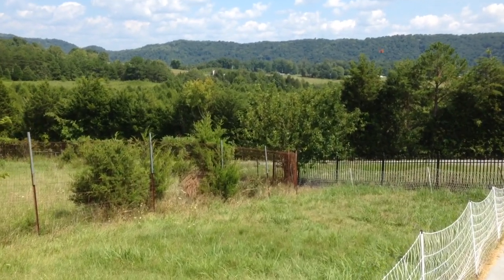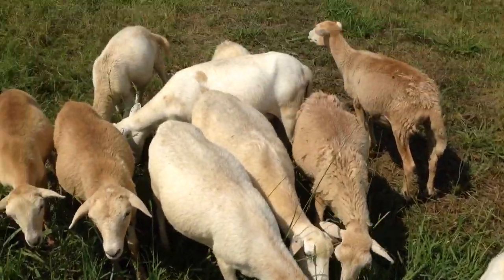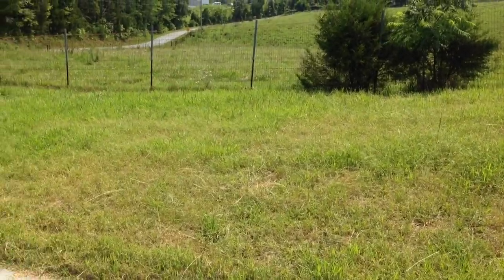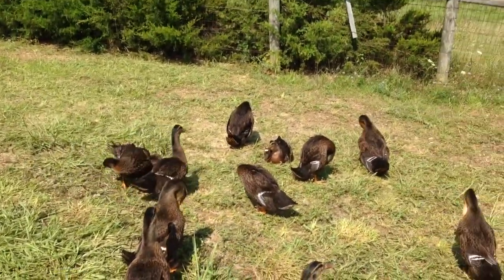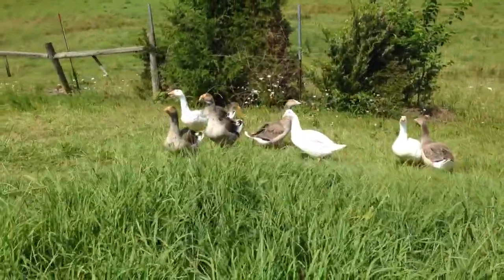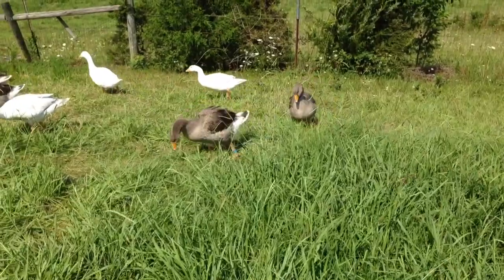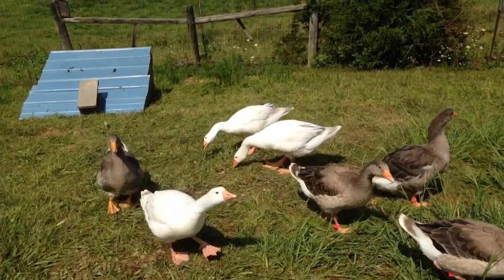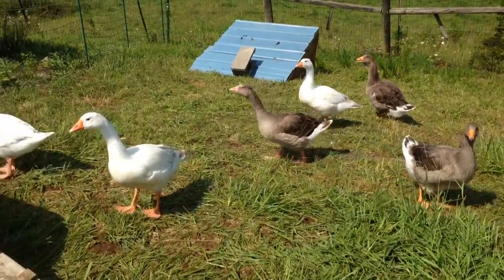Bauernhof Kitsteiner: Episode 36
An animal update... sheep, pigs, ducks, and geese!